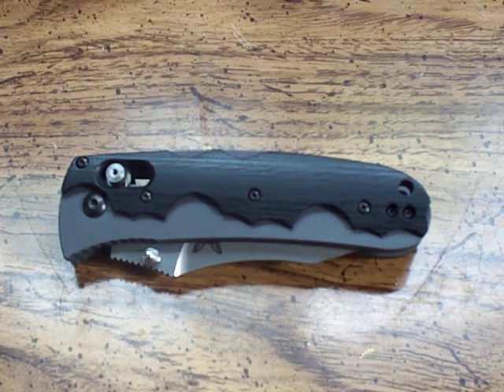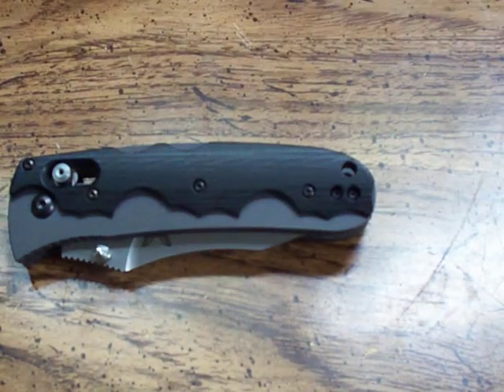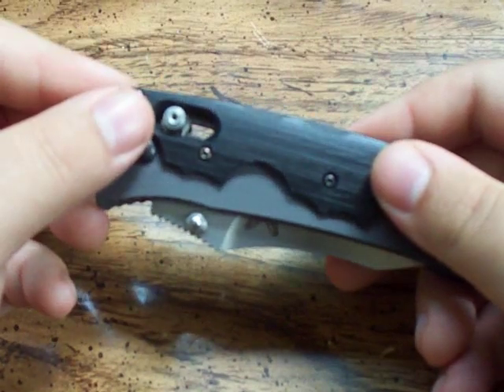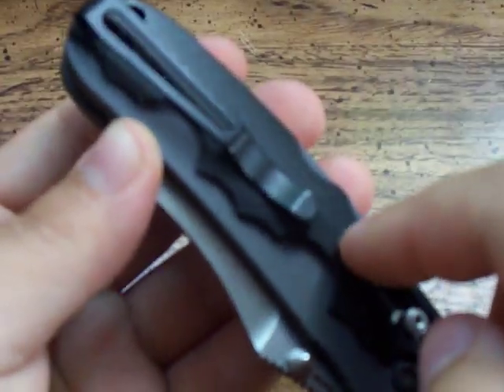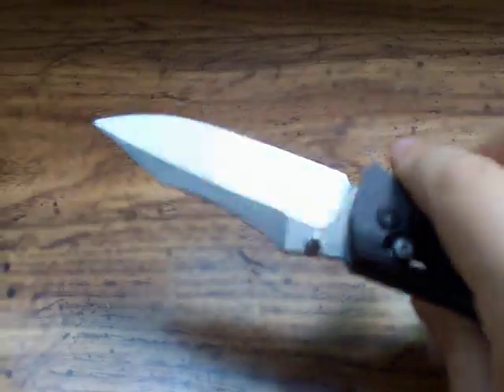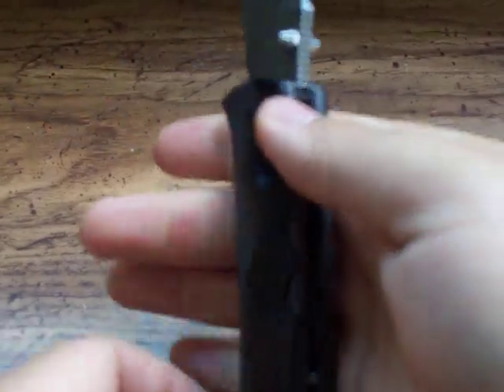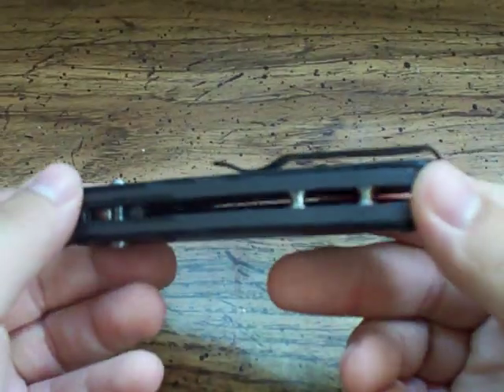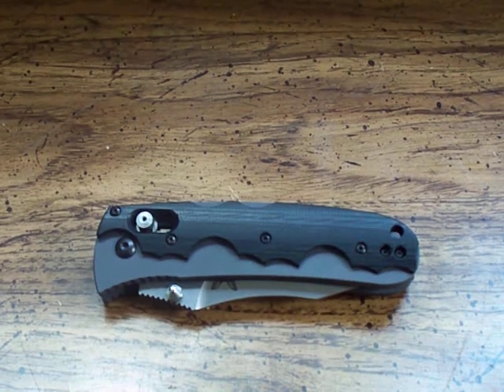Knife Review : Benchmade Resistor (BM420)